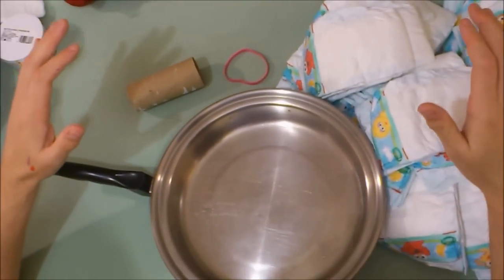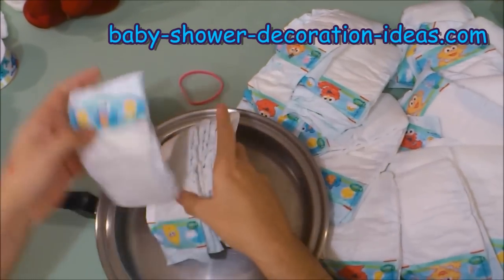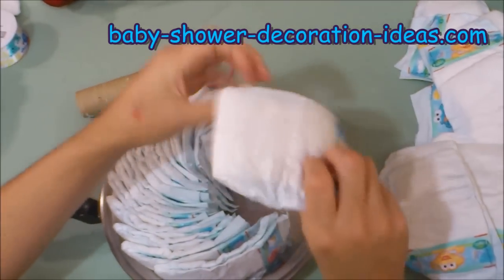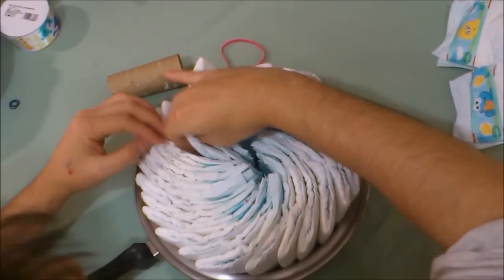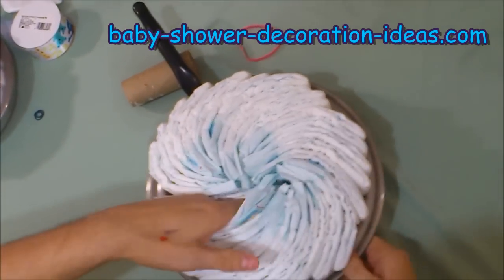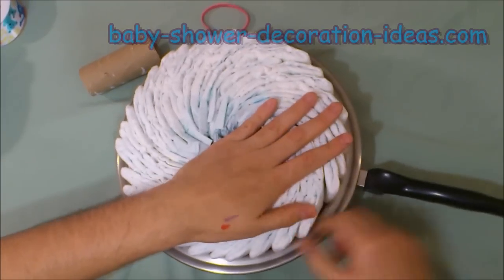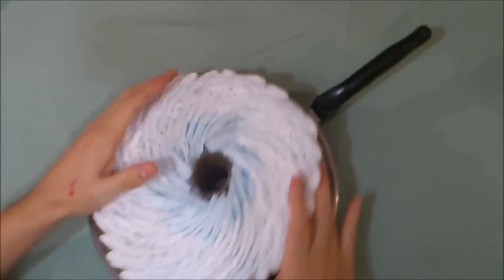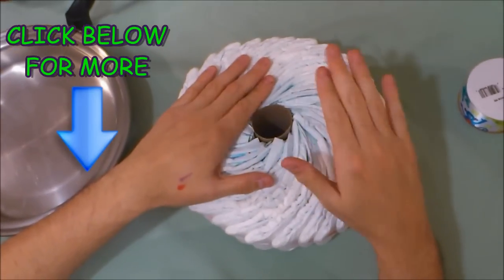Easily Create Large Diaper Cake Big Wheels Tutorial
Simple diaper cake tutorial for neutral, boy and girl baby showers.

we got all your favorite three tier wrapped diaper cakes for your friend's baby shower. They make excellent centerpieces! Or you can make your own with our free video guides:

Easy to follow diaper wheel video guides for free, ENJOY!

Learn to make a beautiful three tier diaper roll cake or a cute diaper tractor cake.